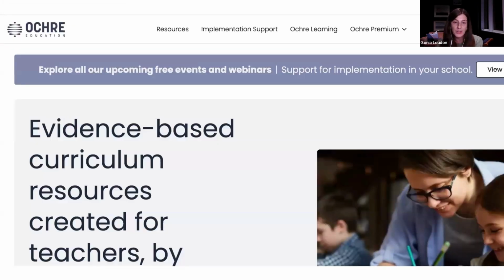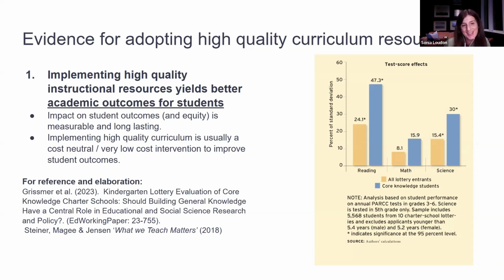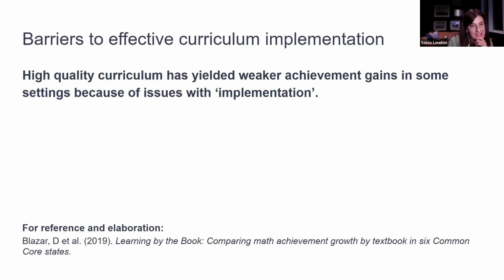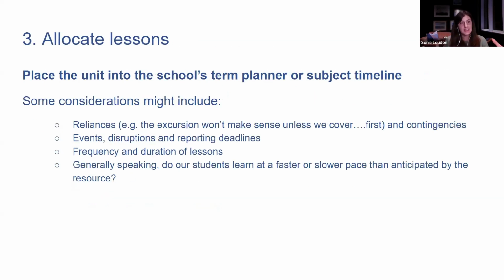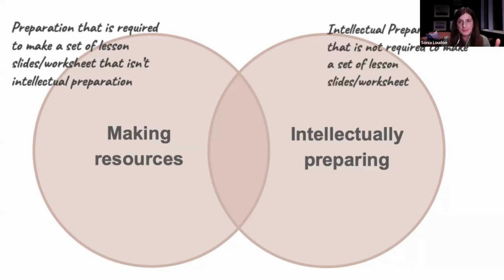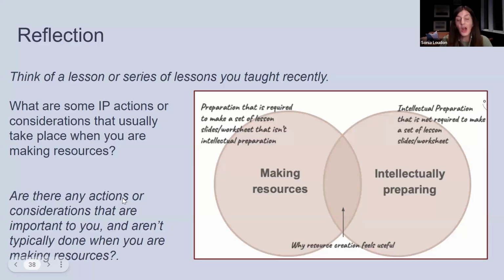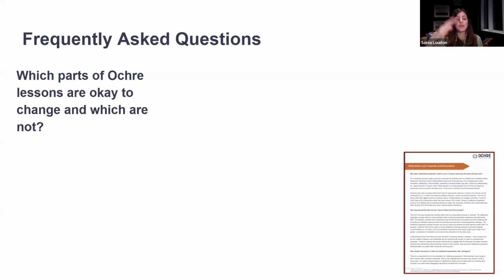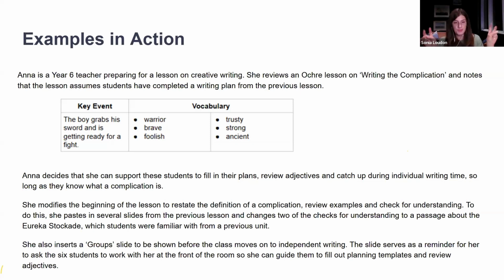Ochre Education Intellectual Preparation Webinar May 2025